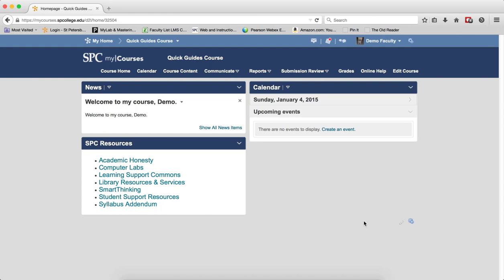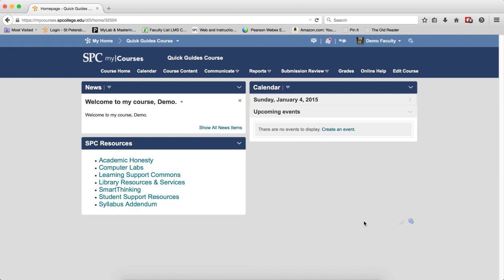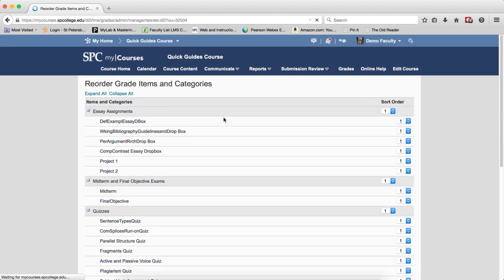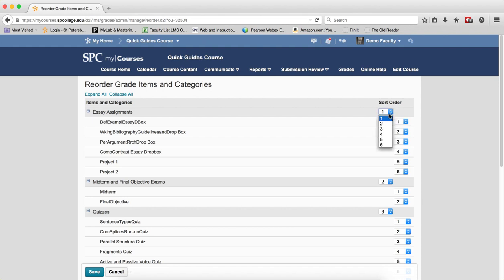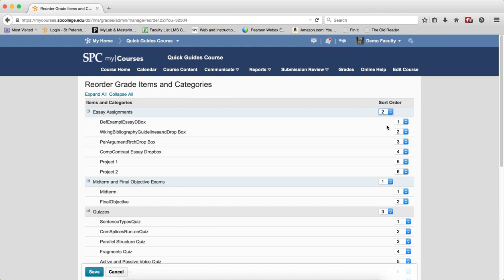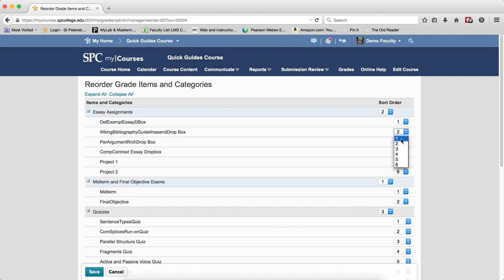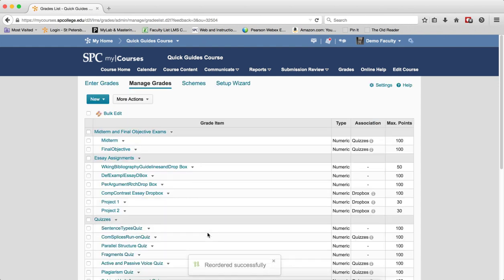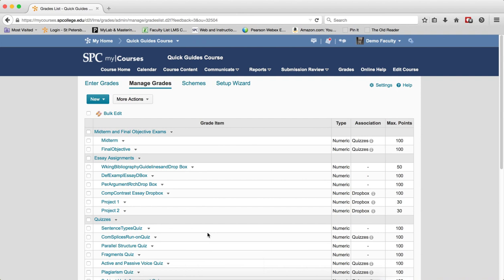Quick Guide - Gradebook: Reorder Grade Items